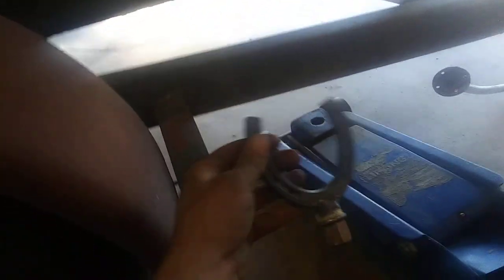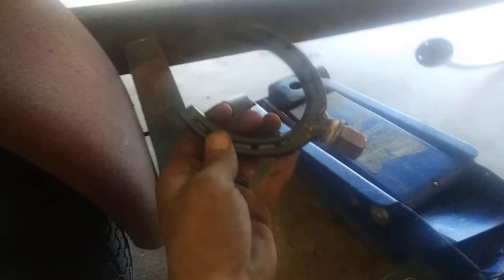Keel Removal Take 1 Ep.4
removing keel on my 1976 chrysler c22 Beautiful Disaster